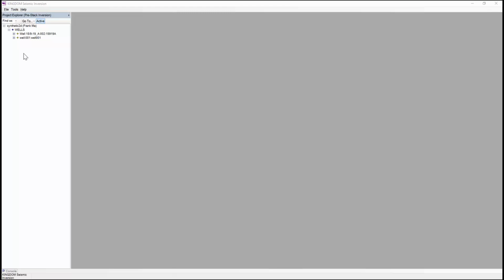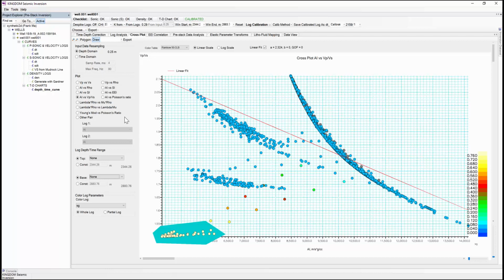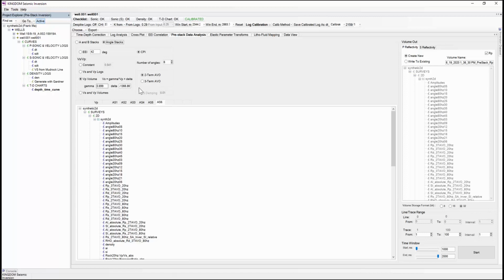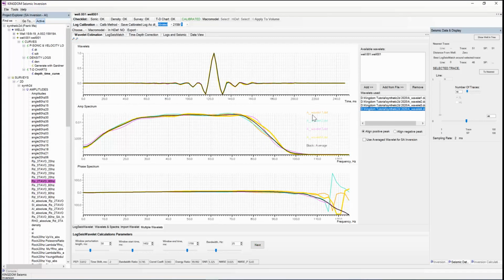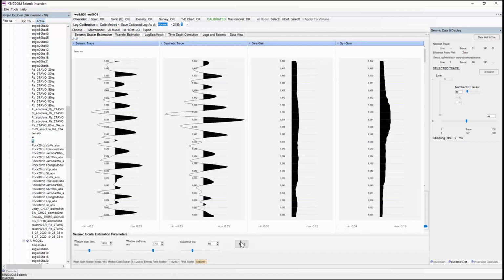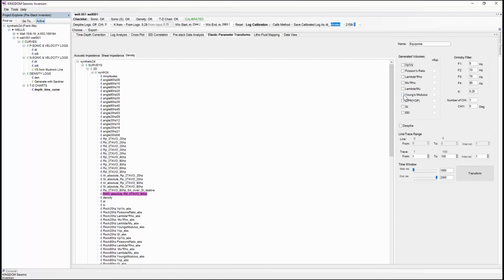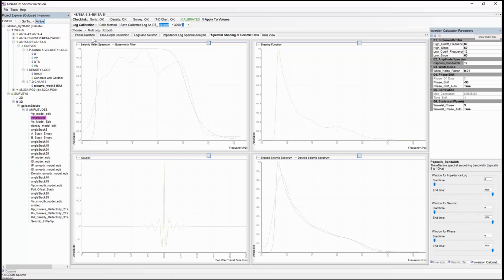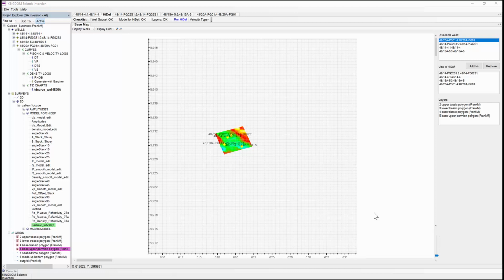Kingdom Pre-Stack Inversion (Simulated Annealing Inversion) Demonstration 2020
Kingdom Seismic Inversion 2020 incorporates two types of post-stack seismic inversion & a new cascaded inversion for improved reservoir charaterisation in both conventional and unconventional environments, essentially equivalent to a pre-stack inversion. This means we can not only differentiate between rocks and fluid but also what fluids they are.

Constrained Cascaded Pre-stack Inversion (PSI). This leverages the Simulated Annealing Inversion technology for a multi-parameter approach to uniquely identifying rock & reservoir properties. The techniques are suitable for both conventional and unconventional targets.

This will generate acoustic impedance, shear impedance & density volumes which can be correlated with logs and transformed into petrophysical properties for mapping and analysis. Typical properties are Poisson’s Ratio, Lambda-Rho, Mu-Rho, Young’s Modulus and Brittleness/Ductility.

Inputs required are typically angle stacks, compressional and shear velocity logs from a well (or wells) tied with a high-quality time-depth chart, and a velocity or impedance volume to constrain the inversion.